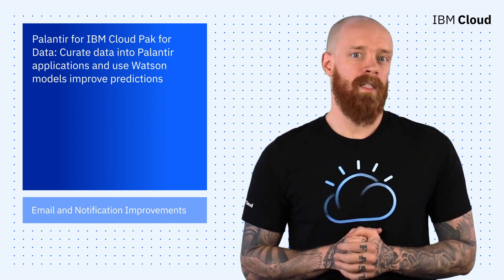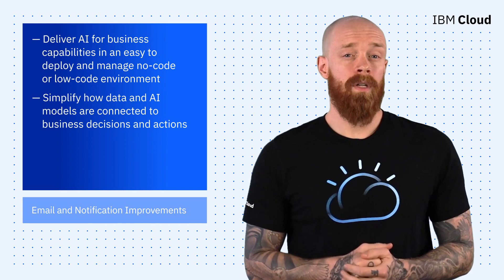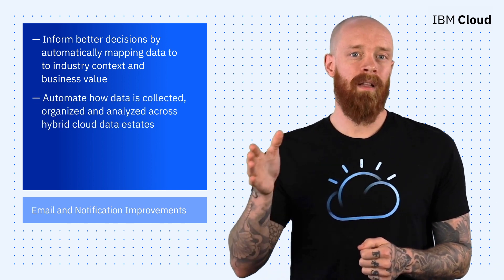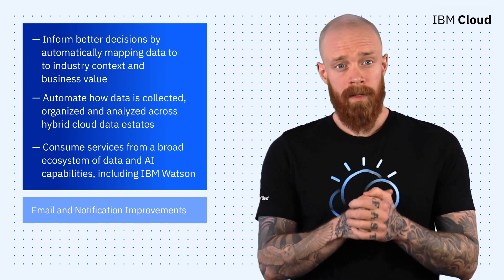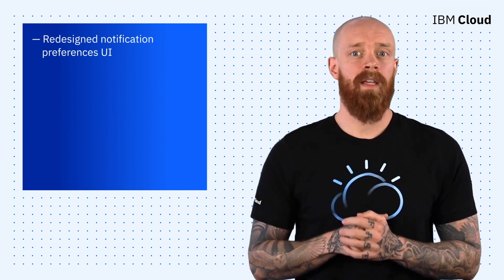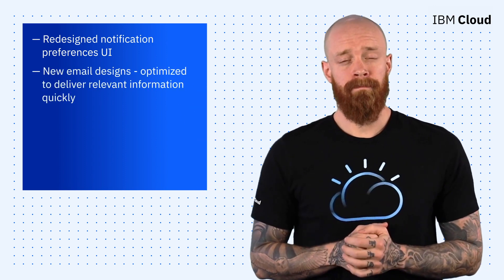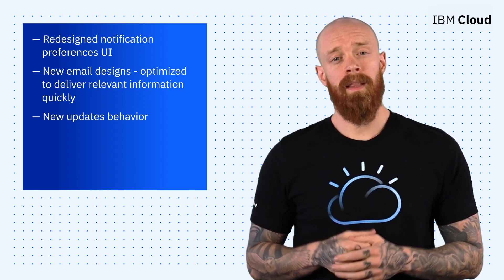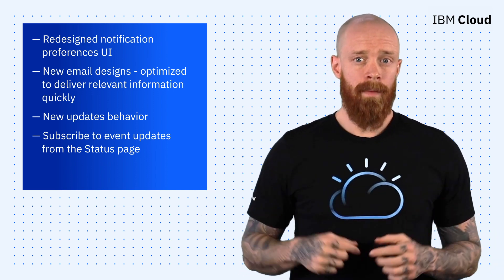IBM Cloud Now: IBM RPA Trial, Palantir for IBM Cloud Pak for Data, and Notifications Updates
This week, we're covering the following:
(00:18) 1. A free IBM Robotic Process Automation Trial
(01:20) 2. Palantir for IBM Cloud Pak for Data
(02:36) 3. Improvements to the email and notifications experience